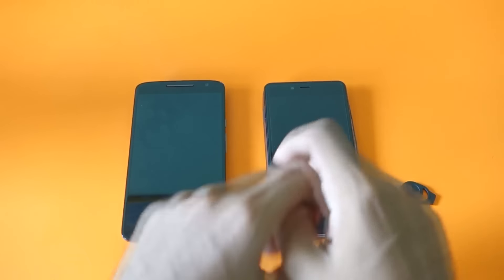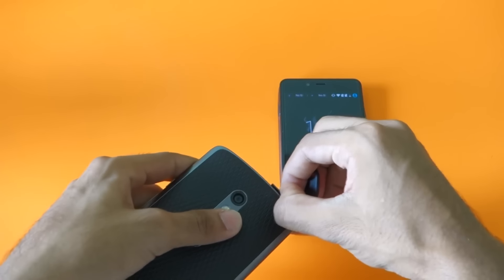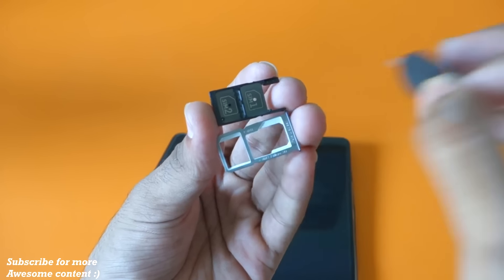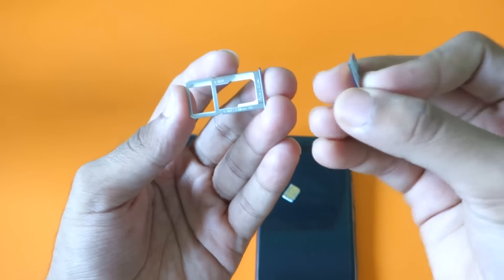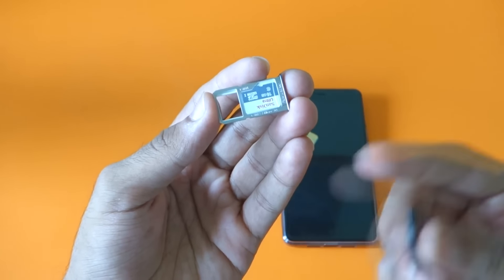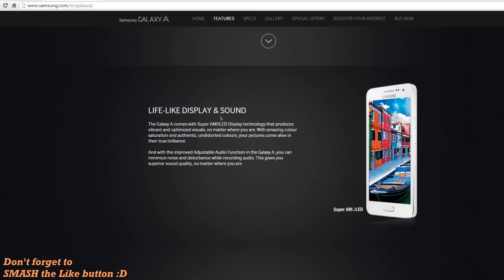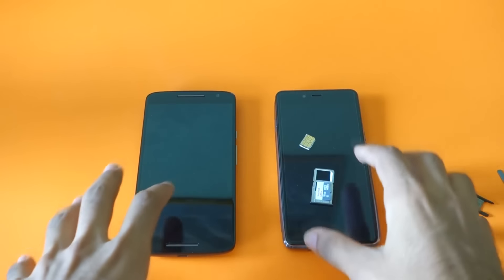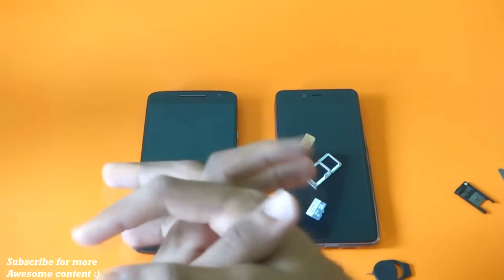OnePlus X- Hybrid sim card Tray! Explained with disadvantages & precautions!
You have to watch this video before you buy a dual sim device!
In this video I'll demonstrate what's the difference between Dual sim device and a Hybrid sim device! :D
Don't forget to smash the LIKE button !

★ Google Plus - Who cares lol